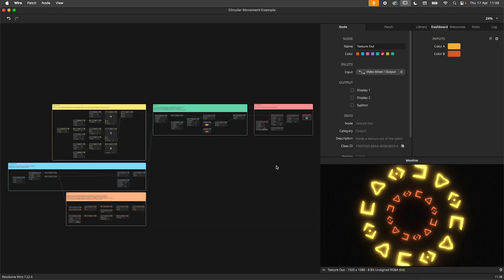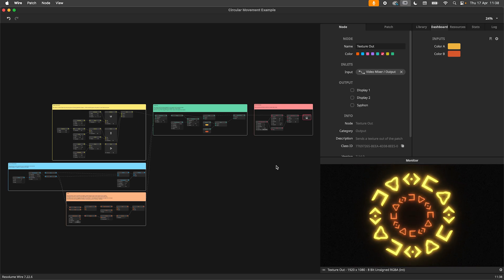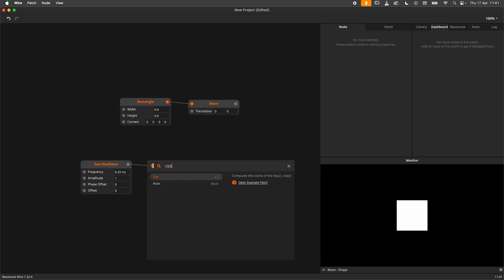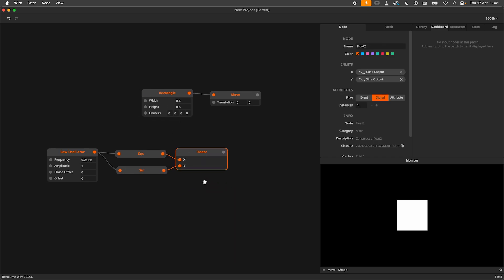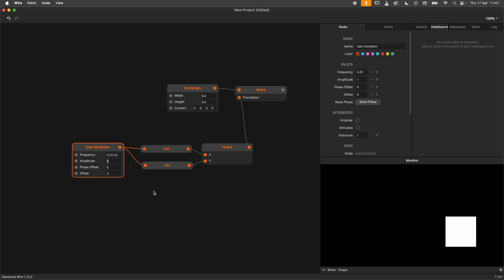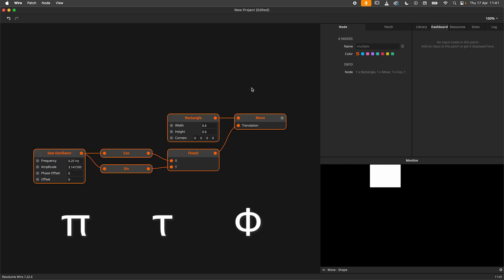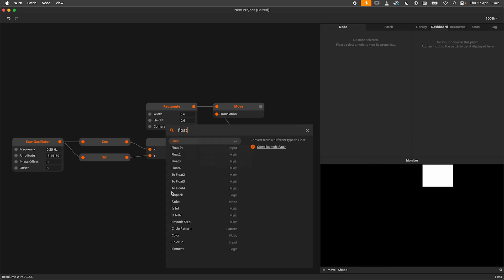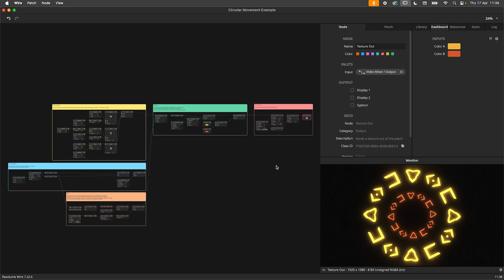Resolume Wire Tutorial - Circular Motion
Master circular motion in Resolume Wire with this quick tutorial! Discover how simple math concepts, including sine, cosine, and the magic of Pi, can help you create smooth and precise circular movements for your visuals.